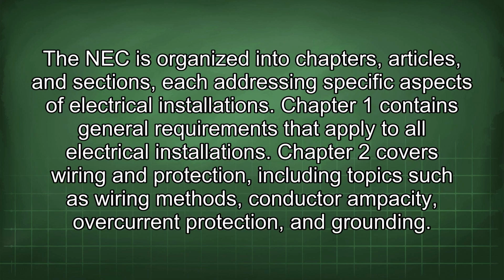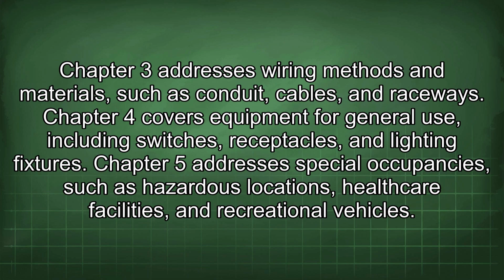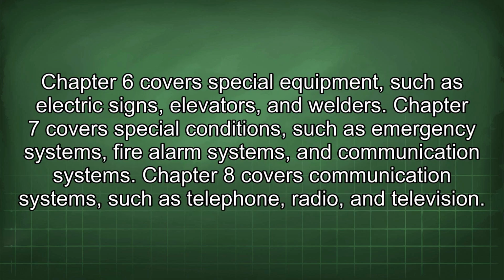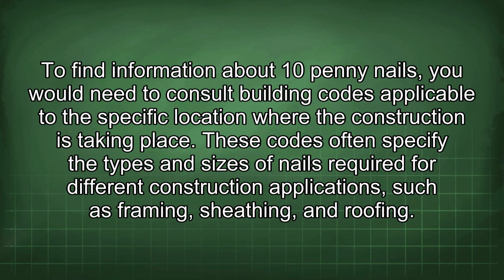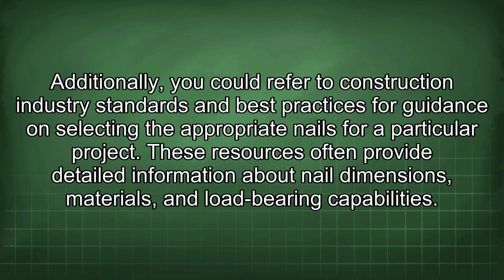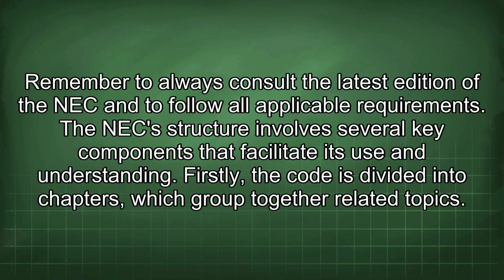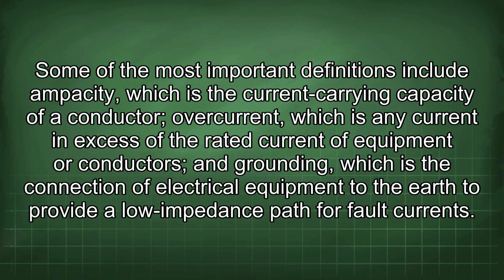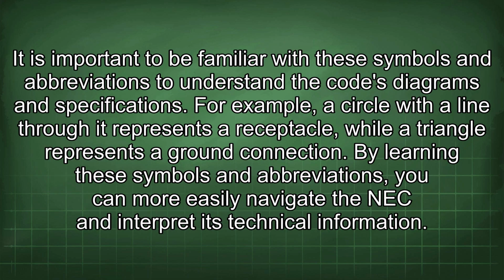NEC and Nails What You Need to Know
The National Electrical Code does not contain information about 10 penny nails. Electrical codes focus on safe wiring practices and installations. Refer to building codes for nail specifications.